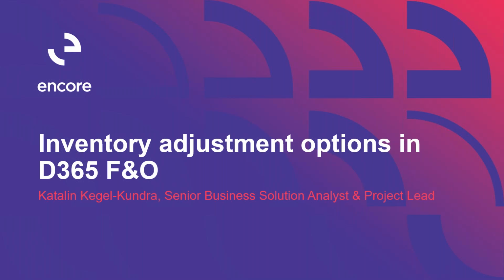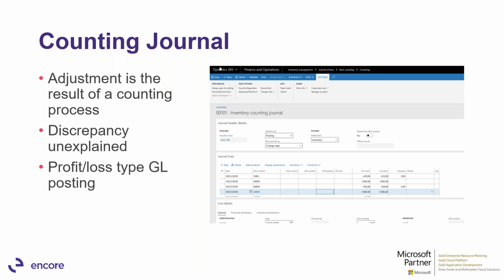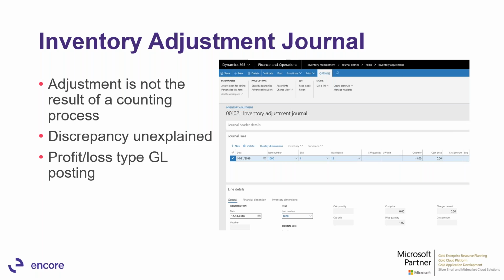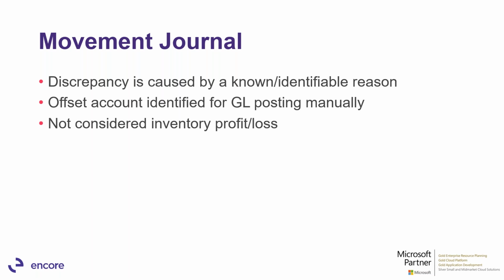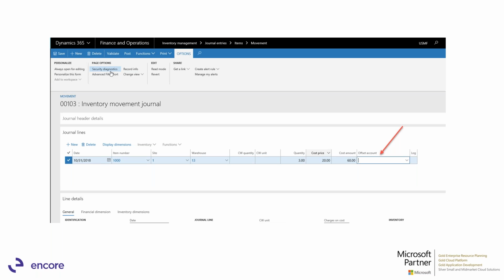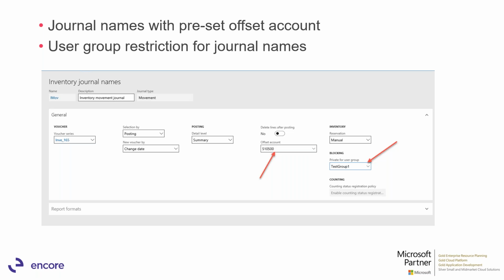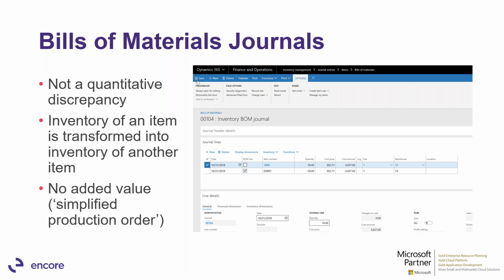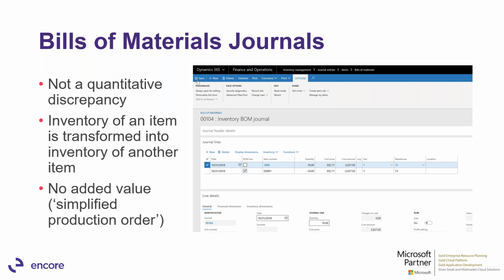Inventory Adjustment Options in Dynamics 365 for Finance & Operations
There are several inventory adjustment options available for users in Dynamics 365 for Finance & Operations and earlier versions. All inventory adjustment options have different purposes with various business scenarios which we discuss in this recorded webinar.

The four inventory adjustment options discussed during this session include:
- Counting Journal - 6:00
- Inventory Adjustment Journal - 9:00
- Inventory Movement Journal - 13:40
- Bills of Materials Journals - 32:58